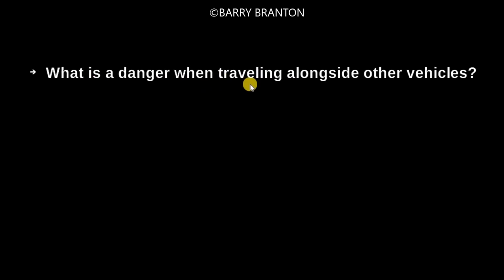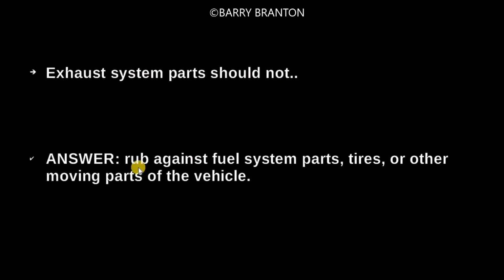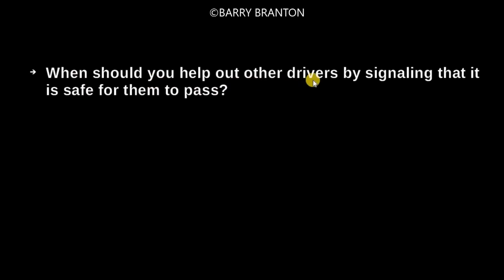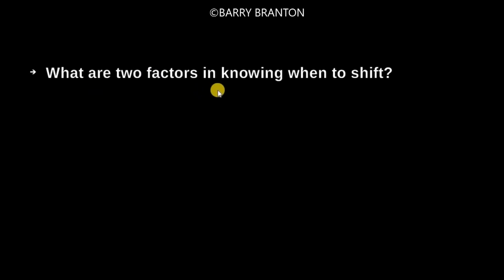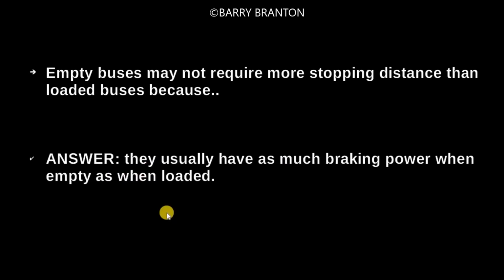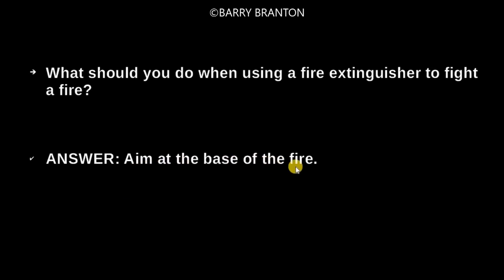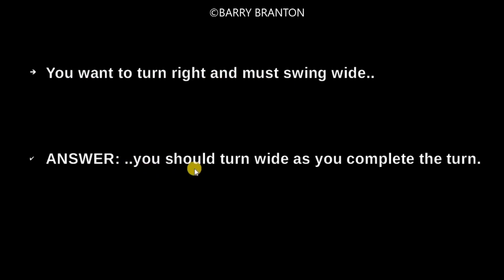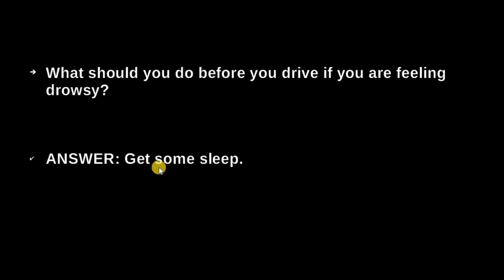2018 CDL General Knowledge Exam Practice Study Questions & Answers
2018 CDL General Knowledge Exam Practice Study Questions & Answers - See and meet Barry Branton - CDL General Knowledge Video Series - Barry's YouTube Channel
- Video Credits:
- Video Credits:
    Thanks to Knight Transportation for the video footage.
    Knight Transportation: Driver Trainer Trucker Anthony Evans
    How To Drive A Semi Truck
- Partial Video Transcript: